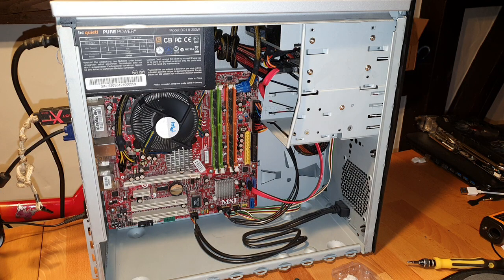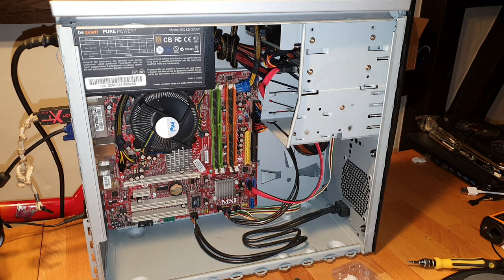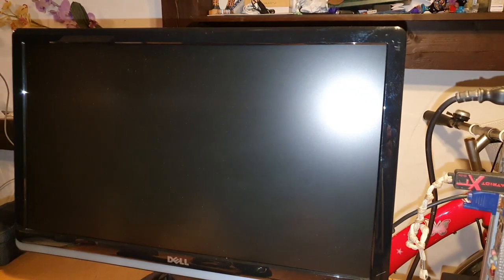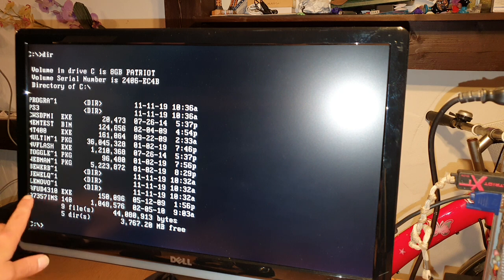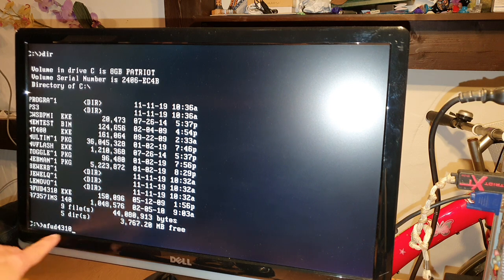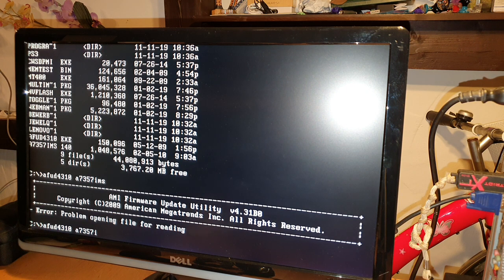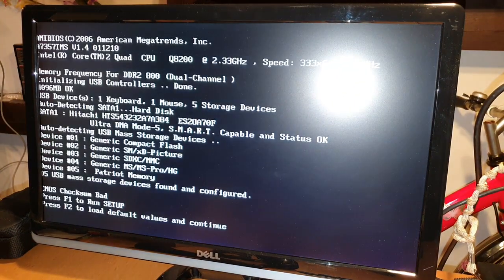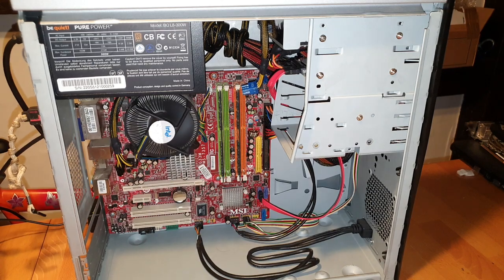How to flash a BIOS update on older motherboards By:NSC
Hi
If you like, here a video on how to create a DOS bootable USB Stick:

Best Regards
NSC